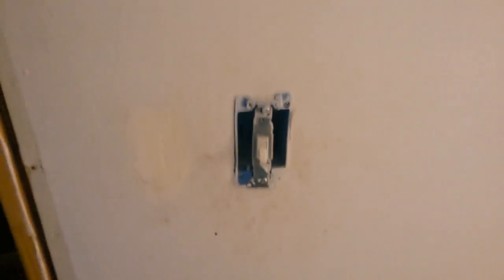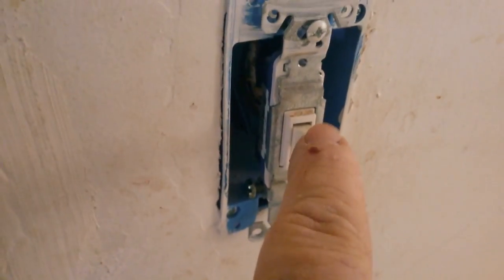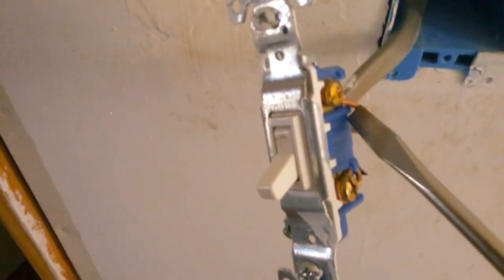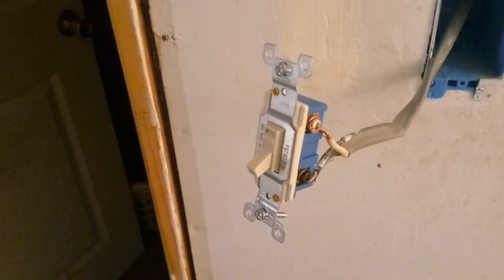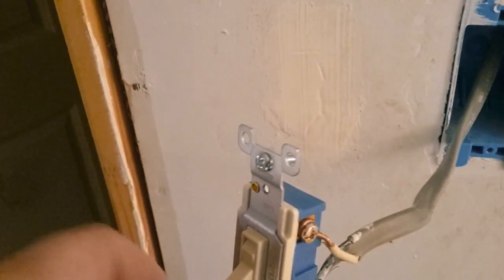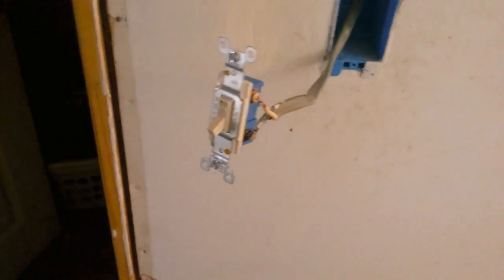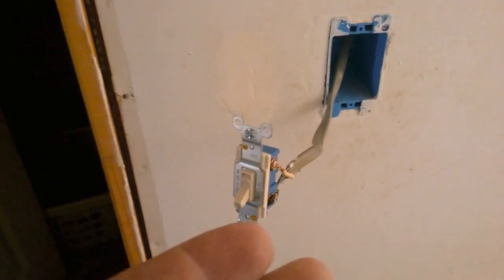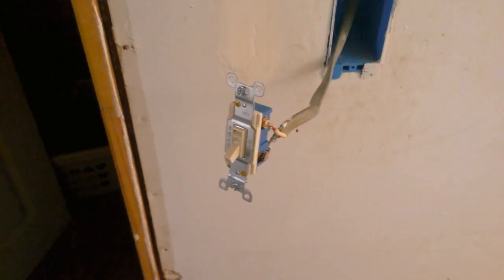How To Replace A Light Switch in a 2 Wire Non Grounded Haunted Home!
Just joking... the house isn't haunted. I don't think! ;) But srsly, my current home is partly an old 2 wire ungrounded system and the other part of the home has a modern 3 wire grounded system. Go figure.

If your light switch goes out and is wired like mine, this is how you can replace the light switch in a 2 wire ungrounded home.

Tools you'll need:
Light switch (I recommend Leviton)
Klien Linemen Pliers
Insulated Electricians Screwdriver

Always make sure the breaker is turned off to the circuit you're working on and always, check it for current before working on it!